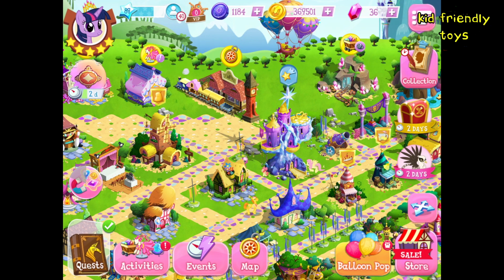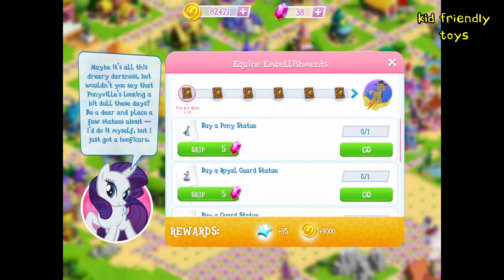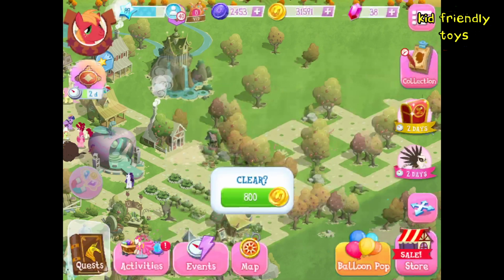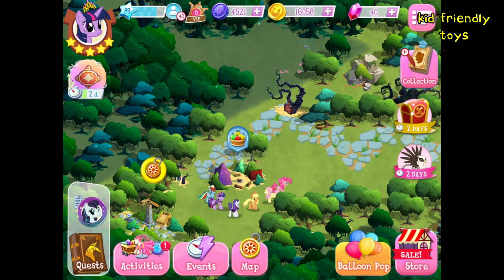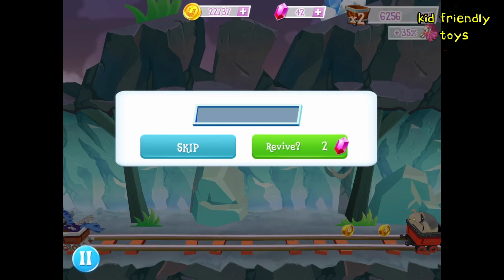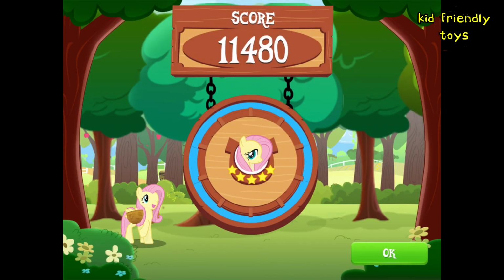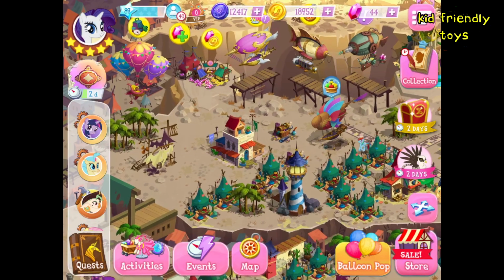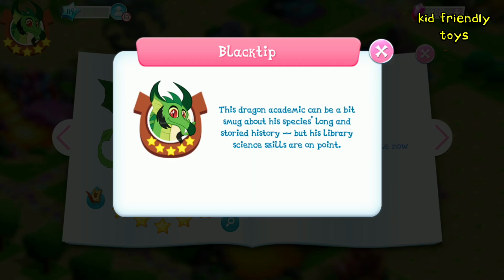My Little Pony Game Part 202 Convocation of the Creatures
In Part 202 of the My Little Pony Game, we continue to work on quests. We also get a little closer to finishing the Convocation of the Creatures limited time story.